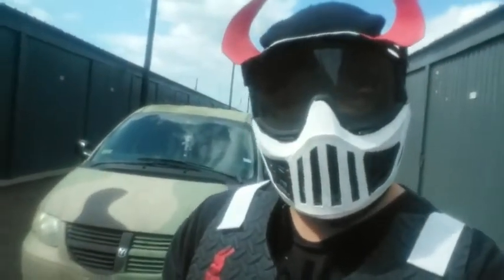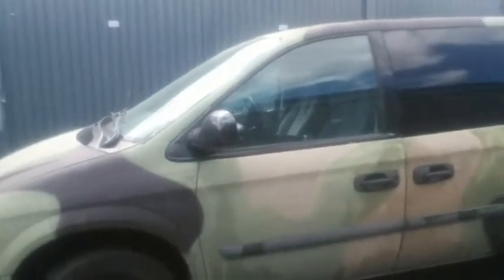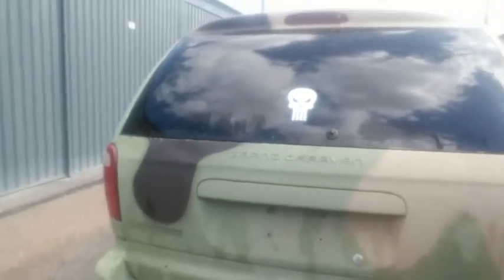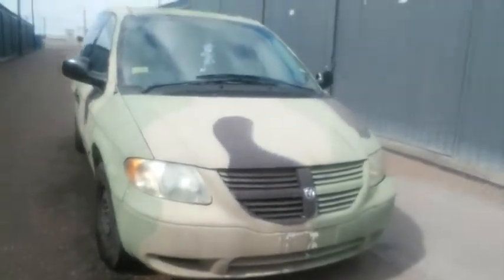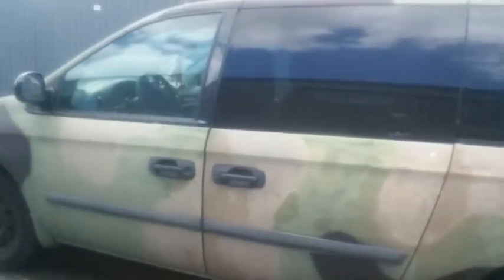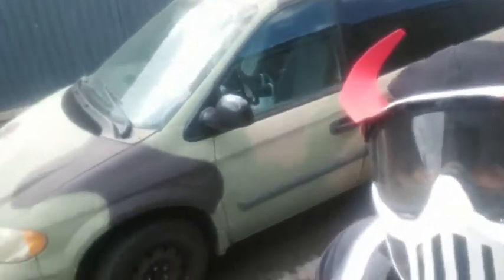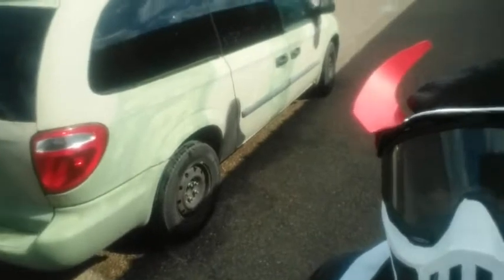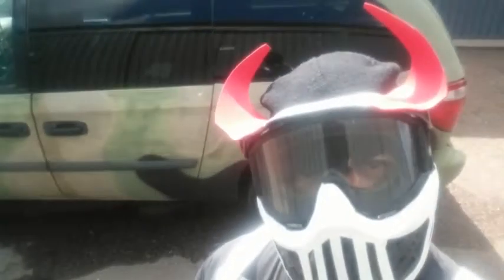RLSV- EVIL PUNISHER VAN!!! My villain-mobile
LESSON#3 COMPLETED in my how to become a REAL LIFE SUPER VILLAIN!!! I show off my VILLAIN vehicle💣